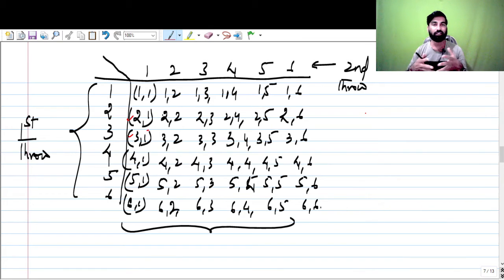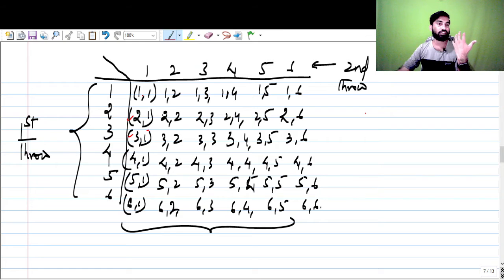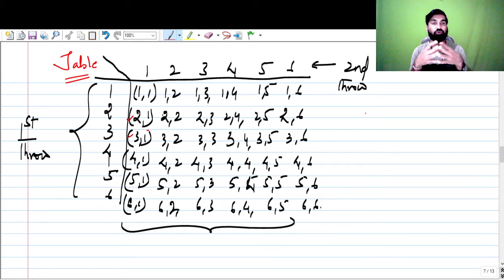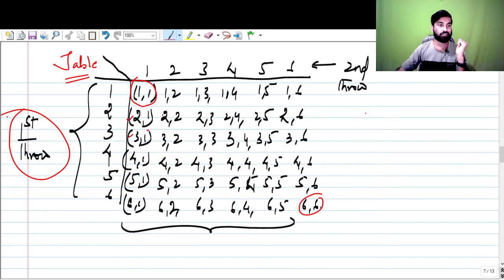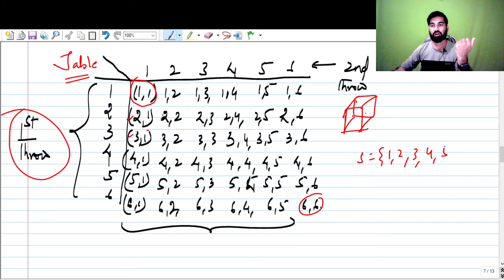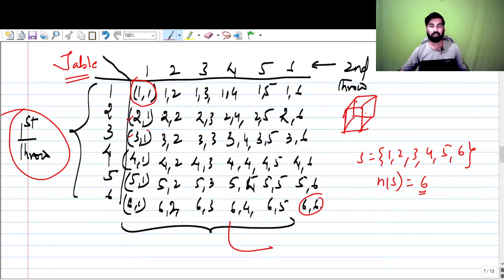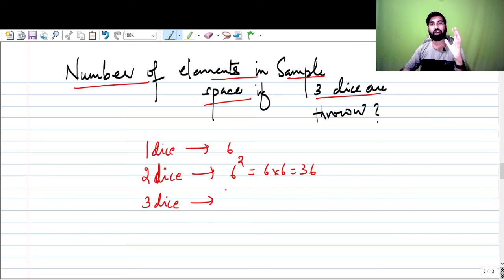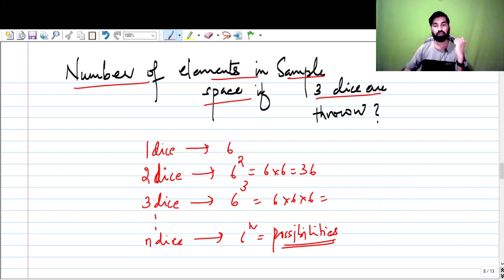Probability Theory -Example of Sample Space(Two Dice Throw) | L2 | GATE 2022 | By Dheeraj Mishra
India's best GATE/ESE Courses with a wide coverage of all topics!

Follow me on Instragram : @thedheerajmishra

3. Instagram:@thedheerajmishra
4. Twitter: @mishra945

ProbabilityForEngineers#GATE_Preparation